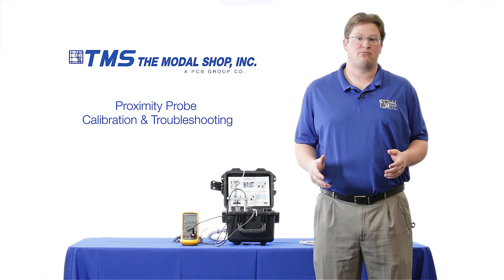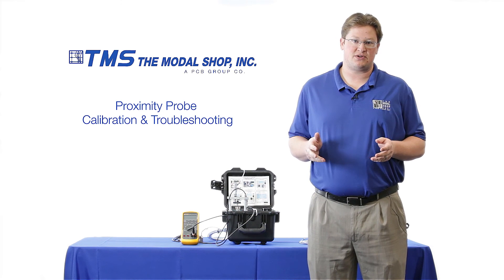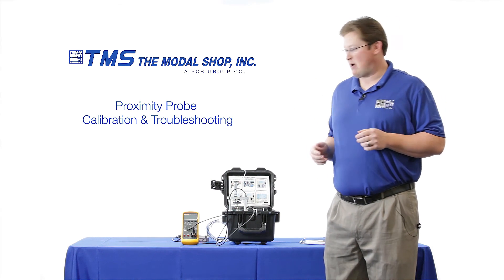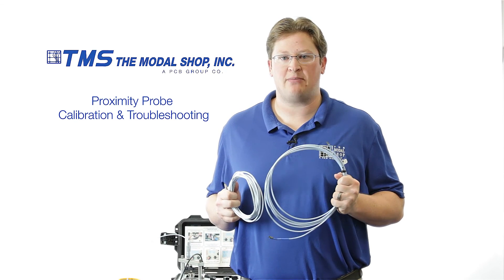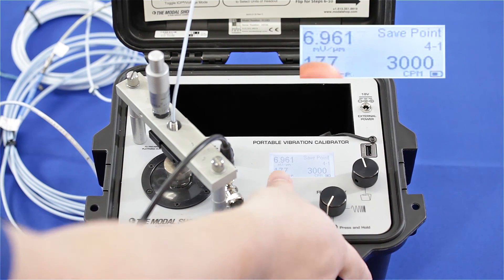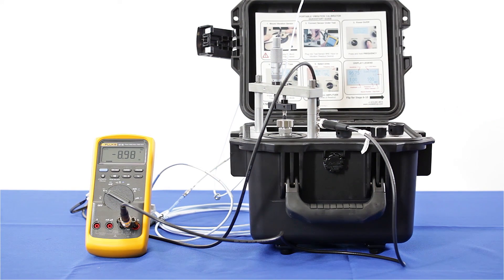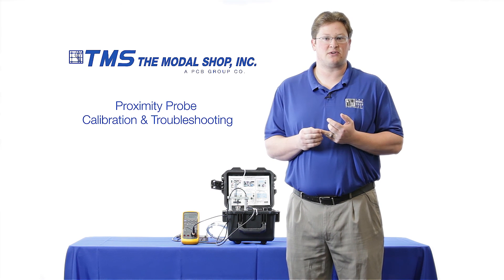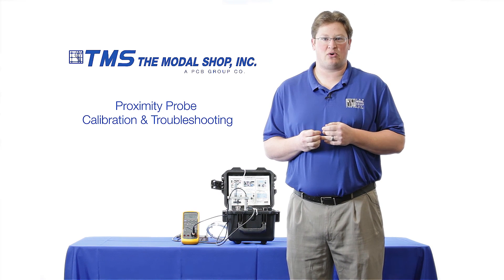Proximity Probe Calibration & Troubleshooting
How Cabling Errors Can Cause False Trips or Late Alarms, Machinery Failure